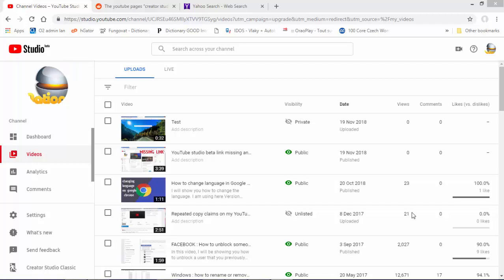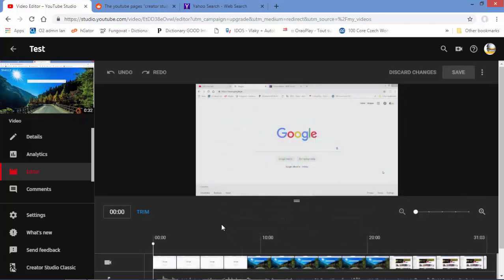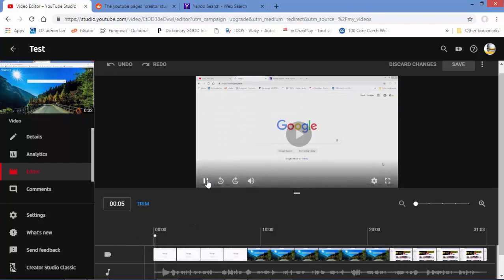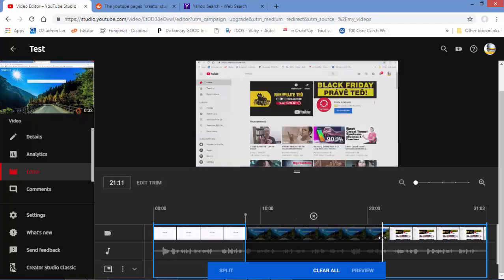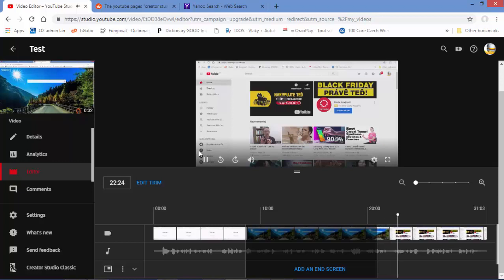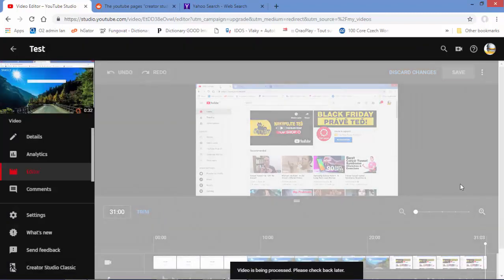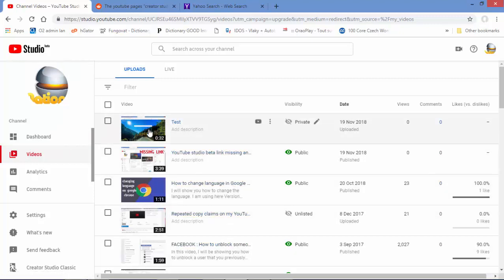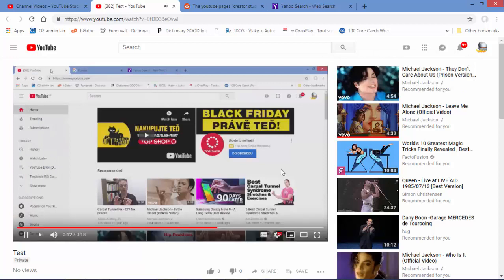YouTube STUDIO BETA : how to trim or split a video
Splitting or Trimming a video in the new YouTube Studio is different from the classical version. Please check the video to see how it's going to be done in new YouTube studio.